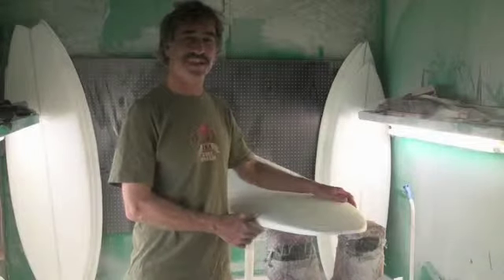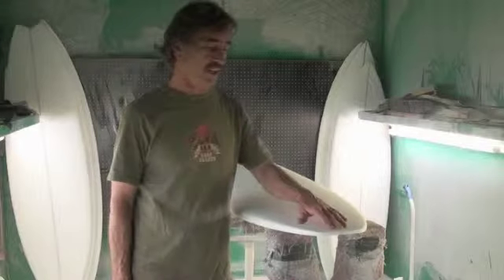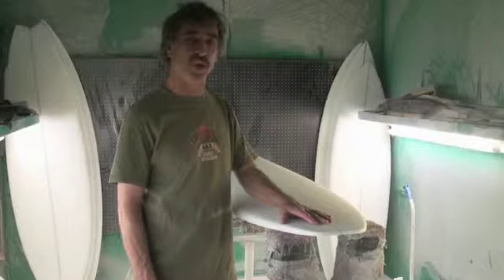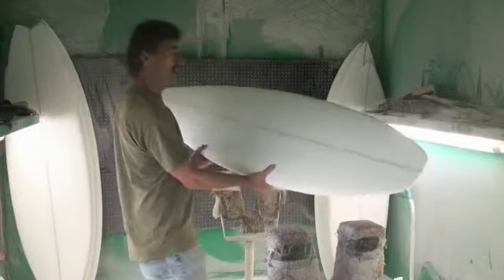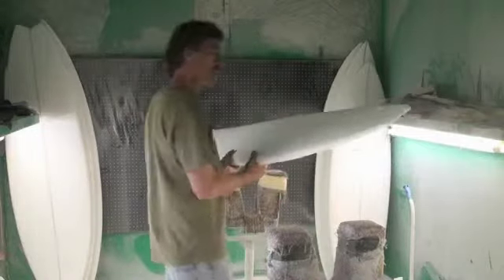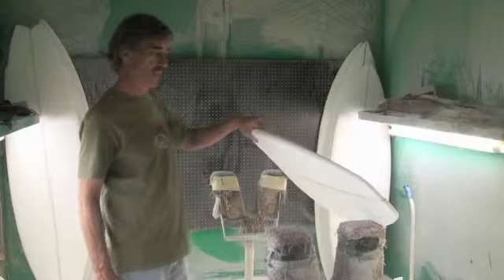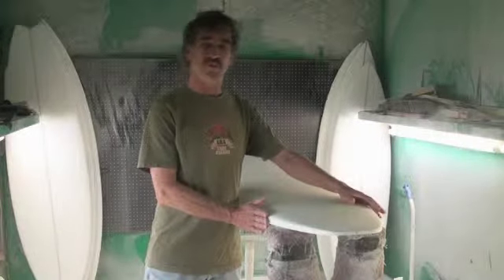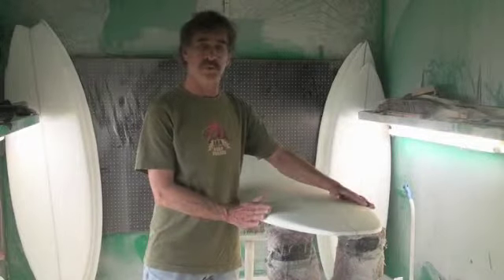Super Fly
Jay talks to you about the Super Fly